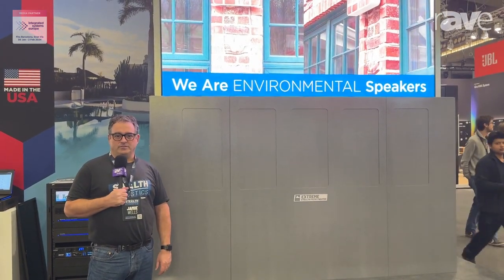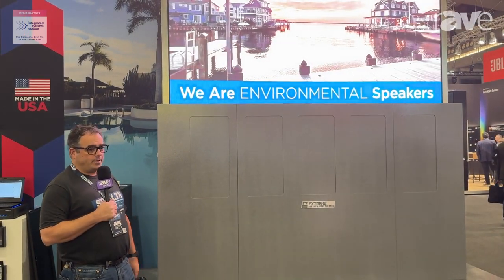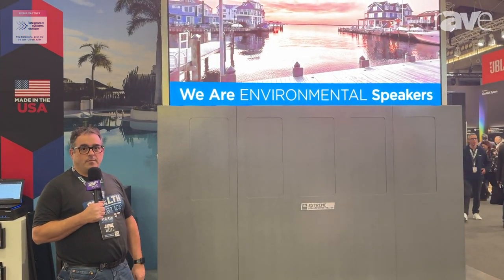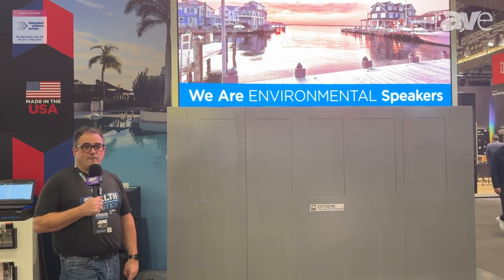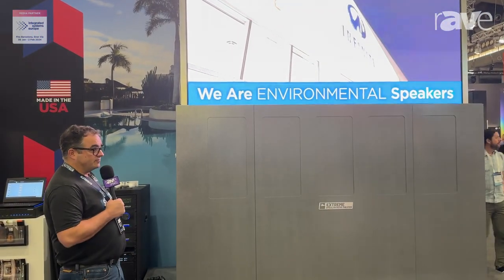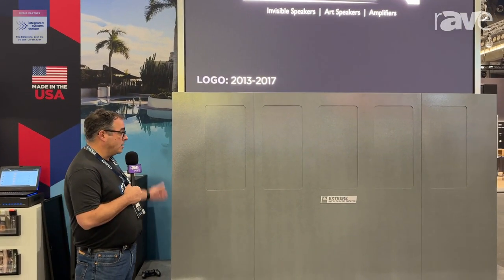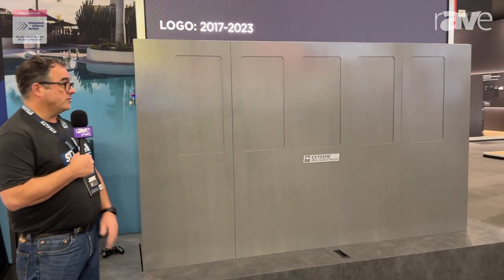ISE 2024: Stealth Acoustics Shows Off Patio Theater Extreme 114 Turnkey Outdoor TV System